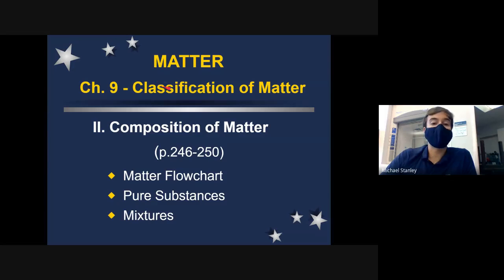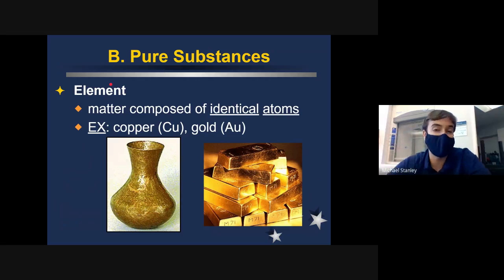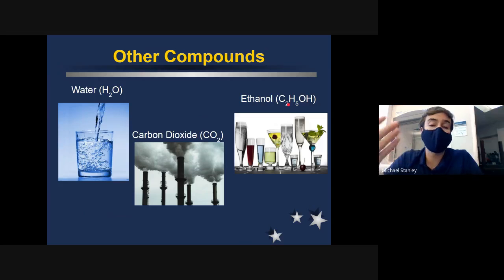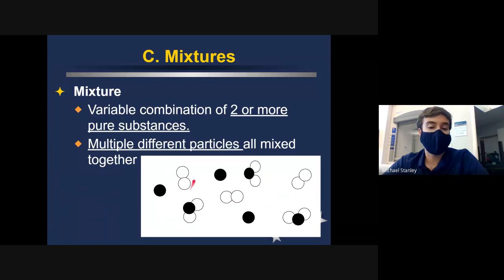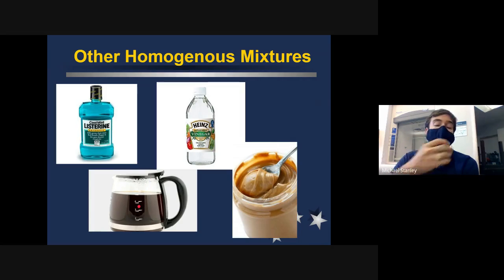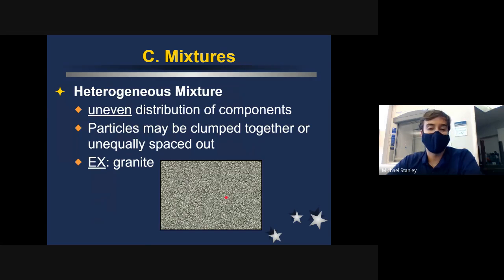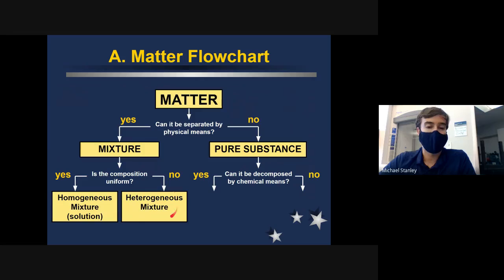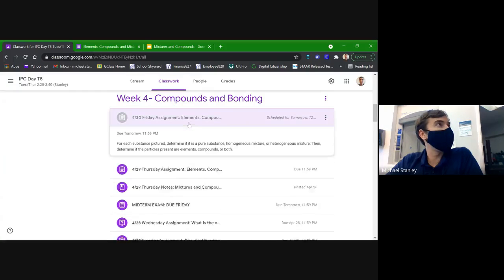4/29 IPC Notes: Compounds and Mixtures